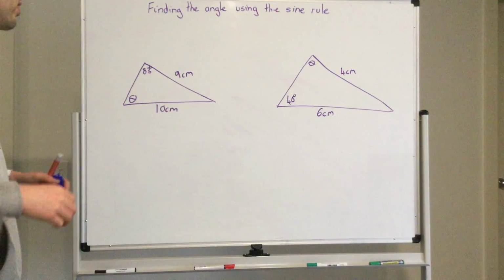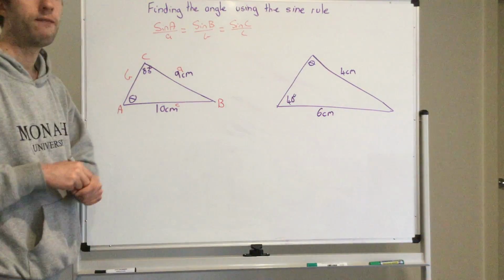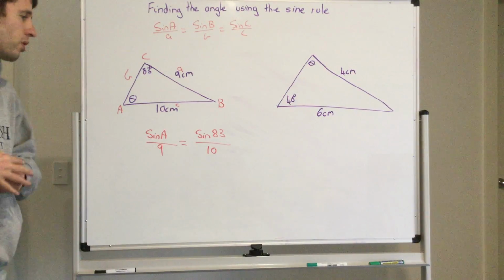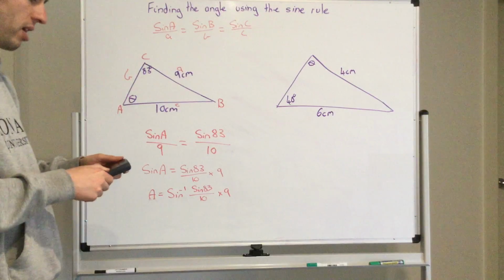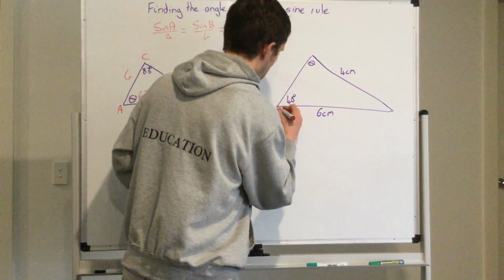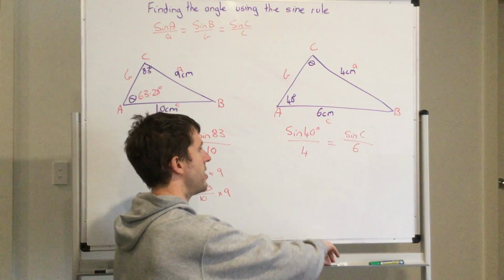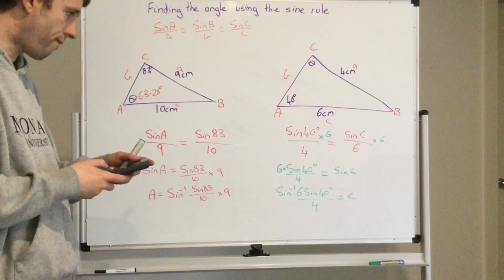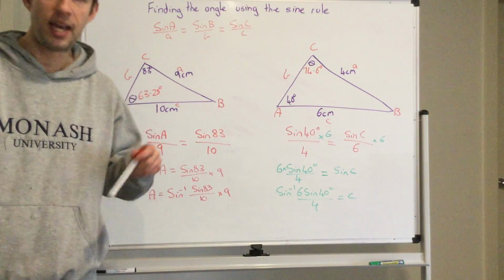Finding the angle using the sine rule